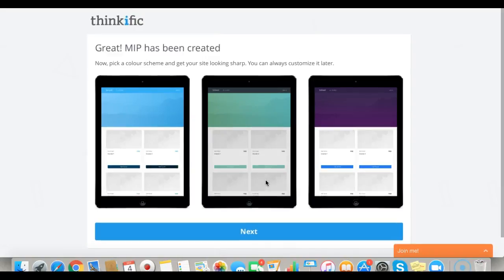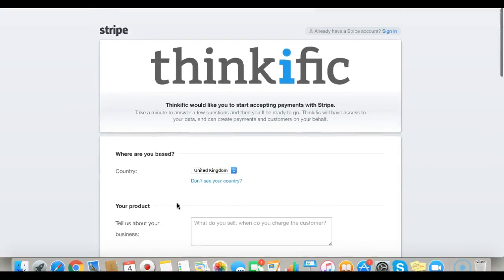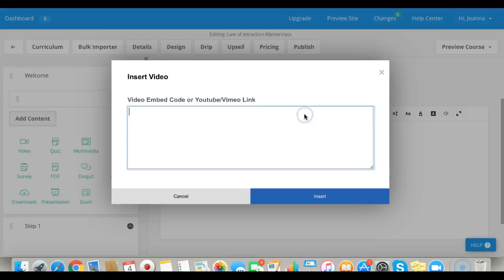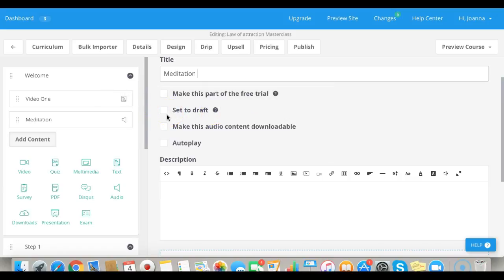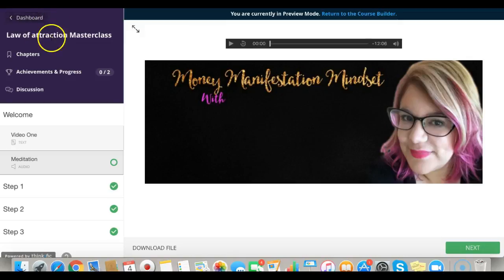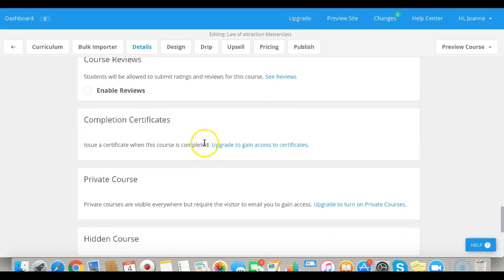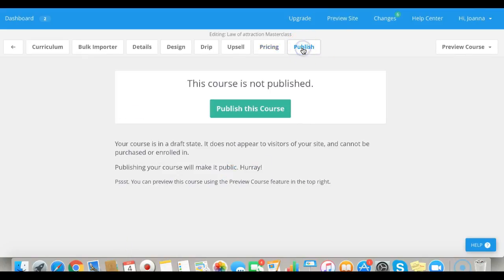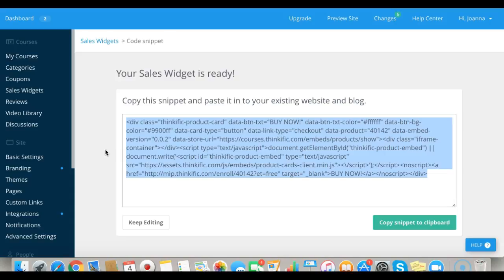Tool Tech Tuesdays -Thinkific tutorial with Joanna Hunter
Thinkific tutorial Another tool tech Tuesday with spiritual life and business coach Joanna Hunter of Joannahunter.com